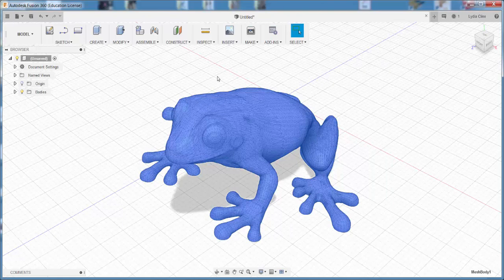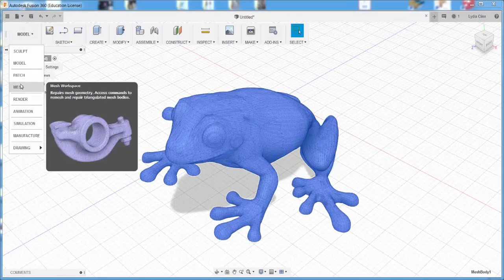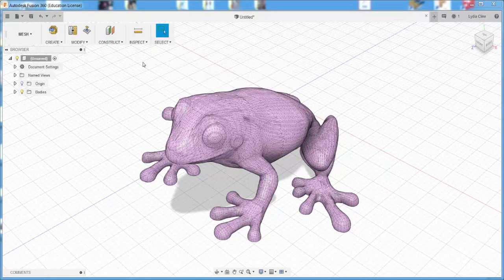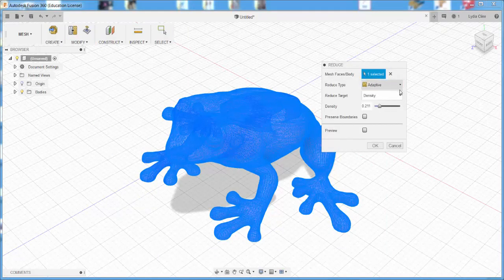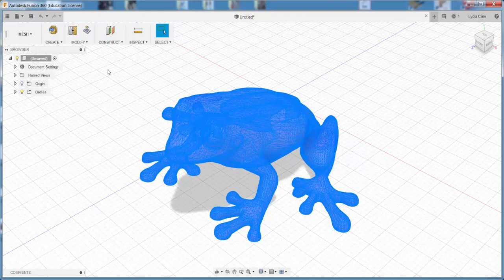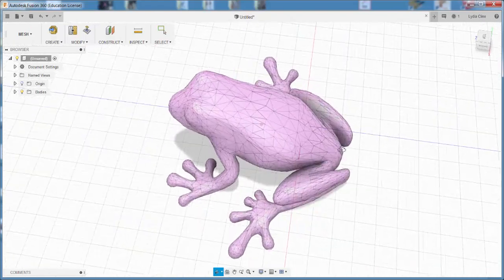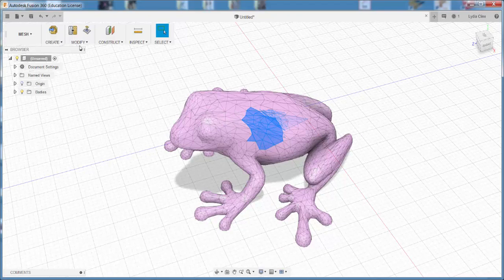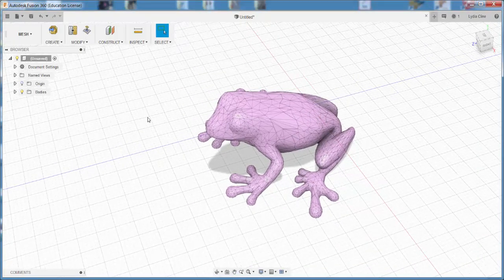Fusion 360: Decimate a Dense Mesh STL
Reduce the polygon count of an imported STL in Fusion's Mesh workspaace to make it easier to work with.